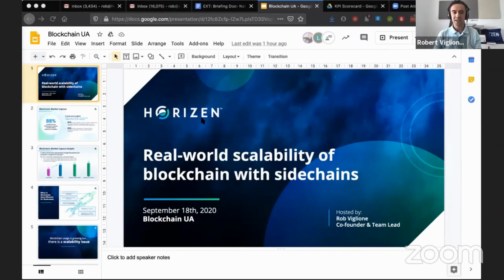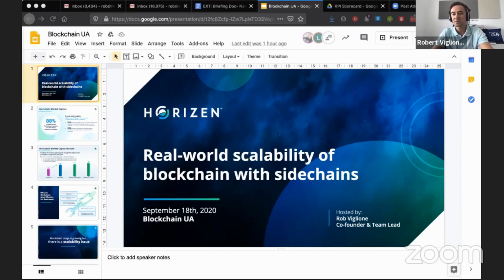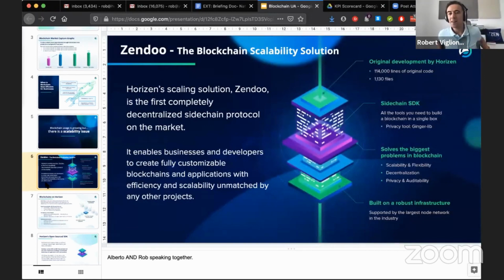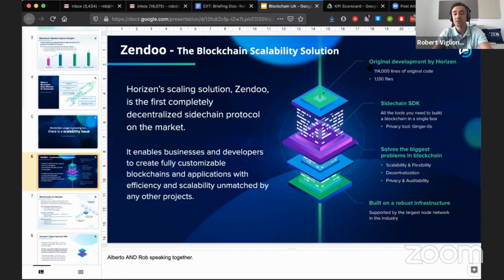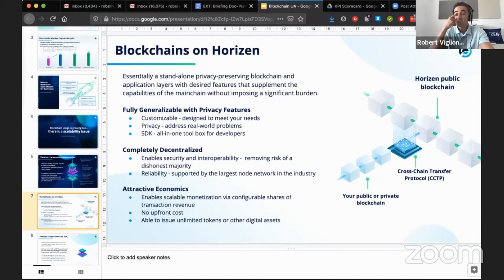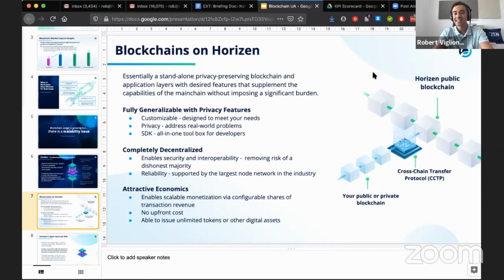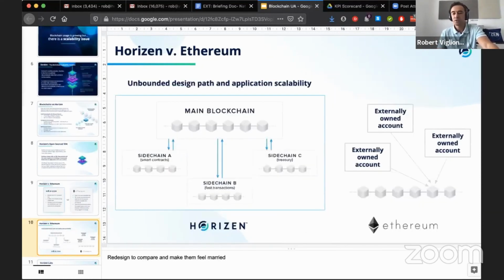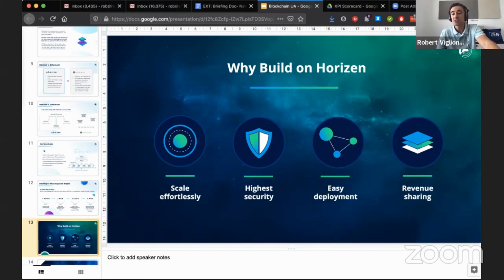BlockchainUA. Robert Viglione: Real-world scalability of blockchain with sidechains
Robert Viglione, CEO & Co-founder of Horizen
Тема: "Real-world scalability of blockchain with sidechains"